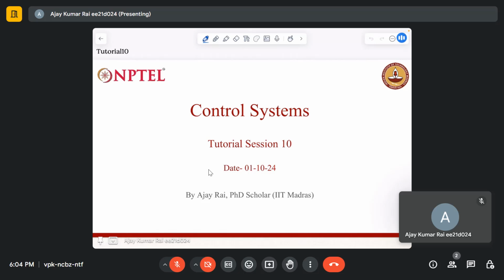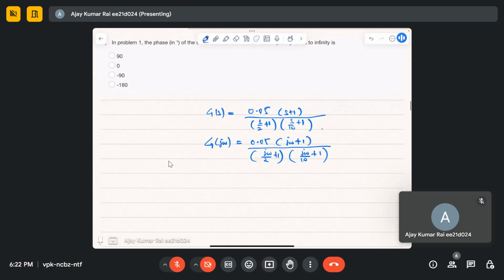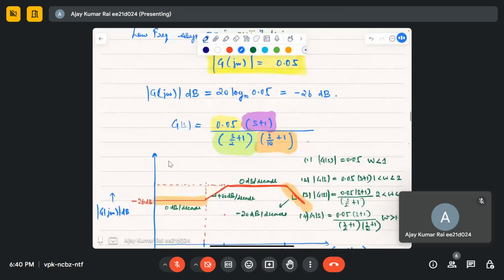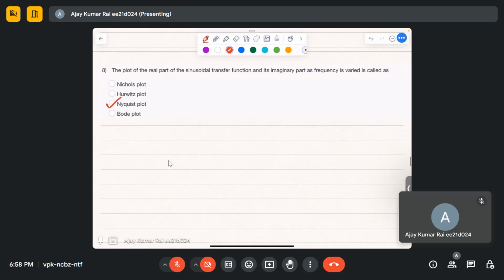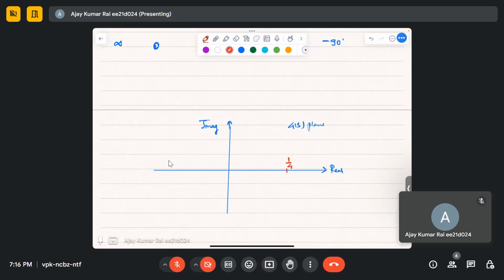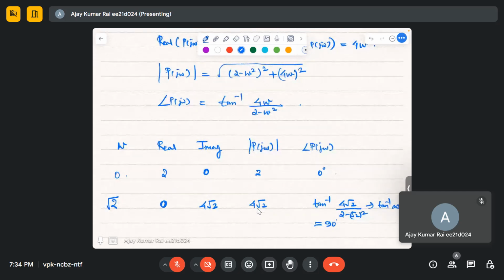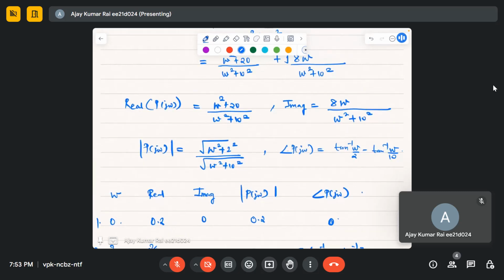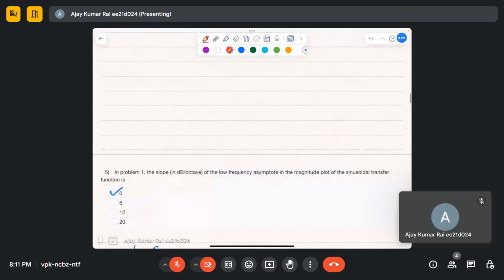Control System Tutorial 10 [watch at 1.5x for better experience]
Problems on Frequency Response(Bode Plot and Nyquist Plot) are covered in this tutorial session.